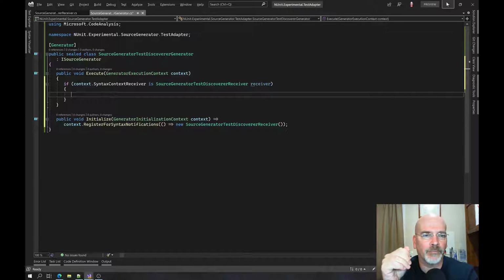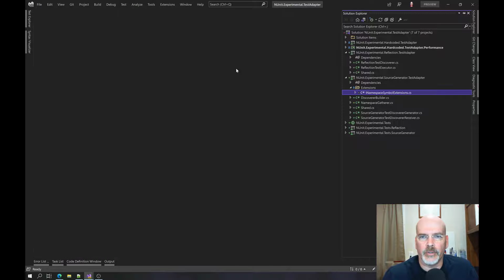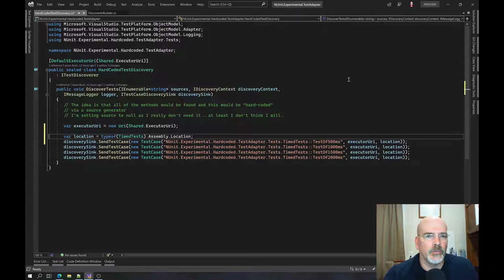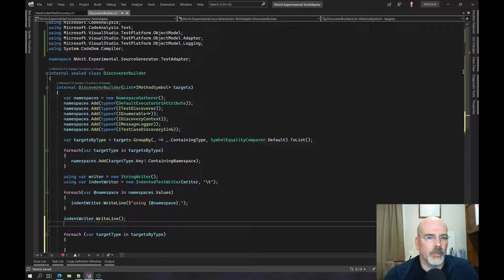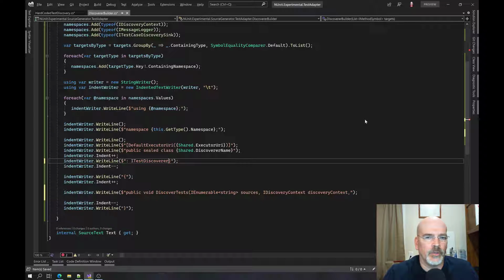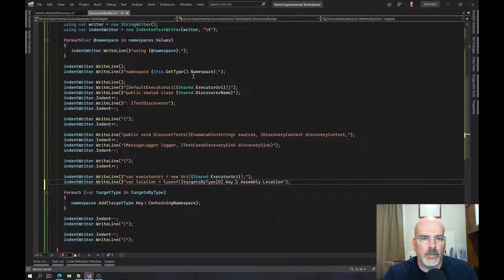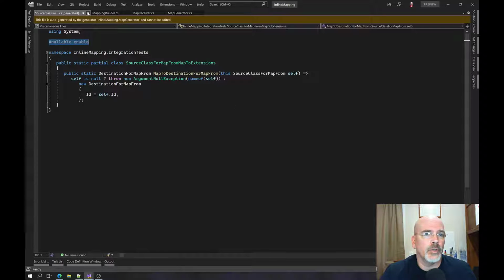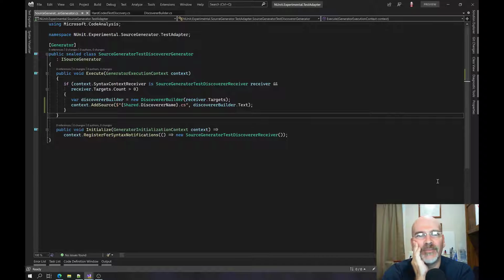FreeCodeSession - Episode 314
In this episode, I get distracted with my kitten Tank attacking a stuffed animal, I start creating the builder, I copy and paste code, I finish a first pass of the discoverer, and I talk about using NUnit to test my source generator NUnit test adapter.